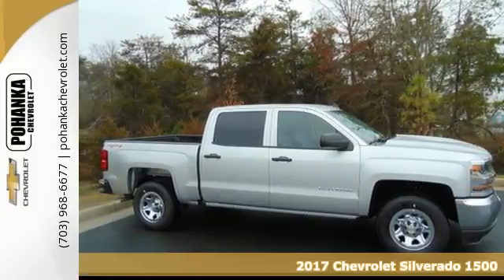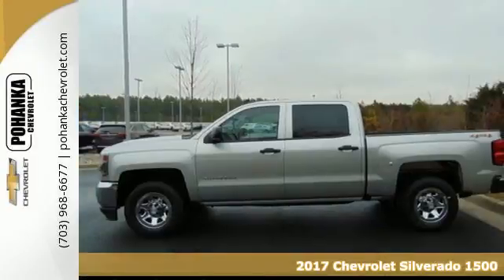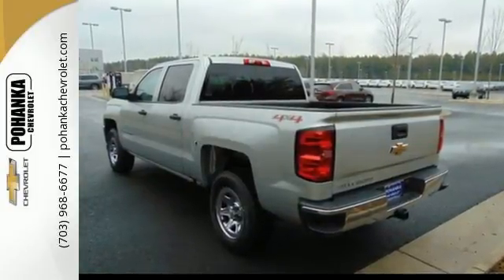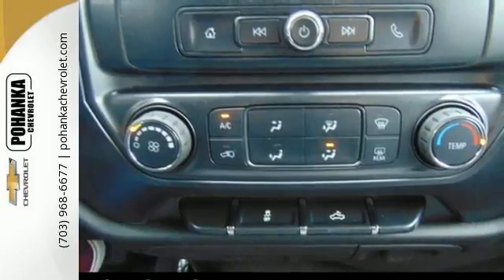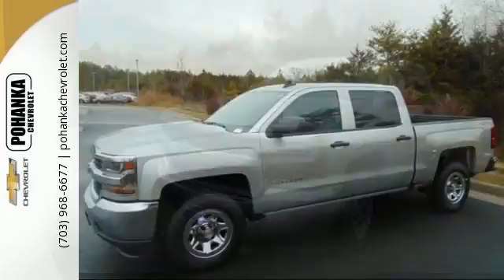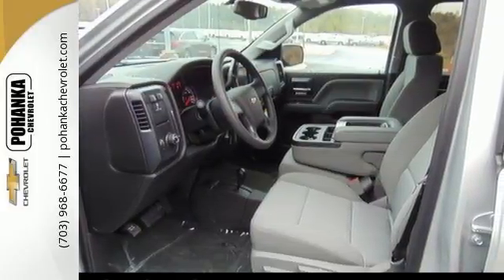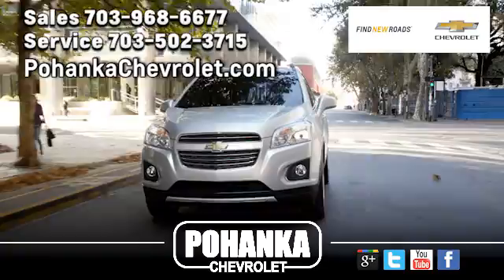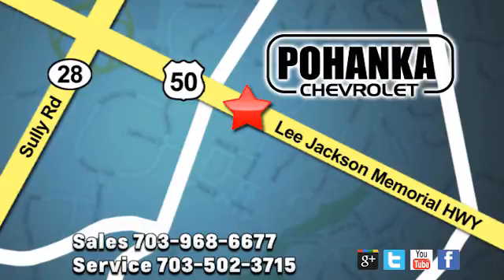New 2017 Chevrolet Silverado 1500 Chantilly VA Washington-DC, MD THG254060 - SOLD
Year: 2017
Make: Chevrolet
Model: Silverado 1500
Trim: LS
Engine: EcoTec3 5.3L V8
Transmission: 6-Speed Automatic
Color: Silver
Interior: Dark Ash With Jet Black Interior Accents
Stock #: THG254060
VIN: 3GCUKNECXHG254060
6-Speed Automatic, 4WD, and Dark Ash With Jet Black Interior Accents. Pad your wallet with the gas savings. Gas super saver. Located right next to Dulles International Airport on Route 50 in Chantilly, Fairfax VA. Be the talk of the town when you roll down the street in this fuel-efficient 2017 Chevrolet Silverado 1500. Such a refined truck, with a gas-saving powerplant, does not come up for grabs very often, so you better act fast. All prices exclude taxes, title, license, freight, and dealer processing fee of $599.00. Published price subject to change without notice to correct errors or omissions or in the event of inventory fluctuations. All features not on all vehicles. Vehicles shown are for illustration purposes only. Price includes: $1,000 - General Motors Consumer Cash Program. Exp. 05/31/2017, $500 - Chevrolet National Purchase Bonus Cash. Exp. 05/31/2017

Address:
13915 Lee Jackson Hwy